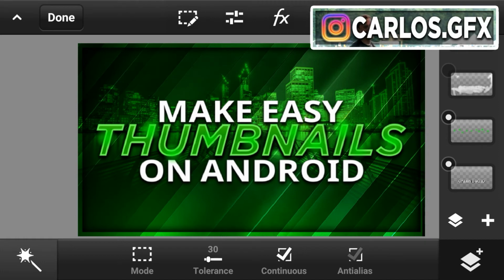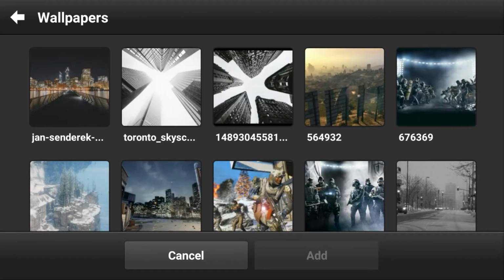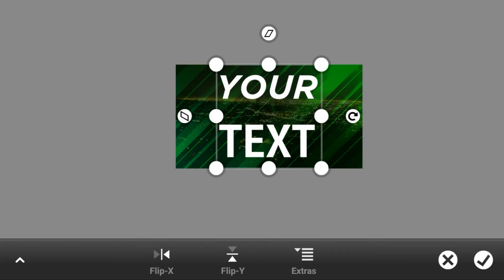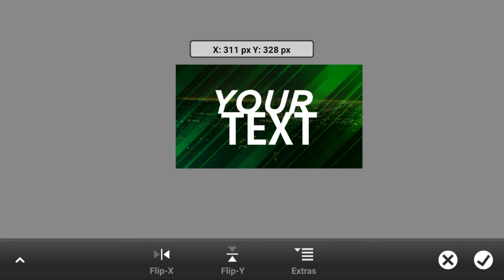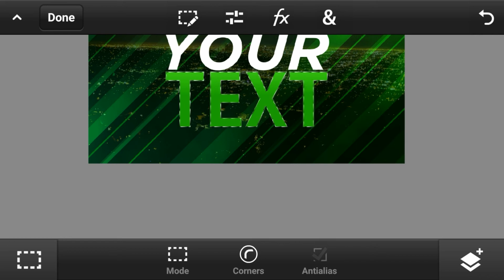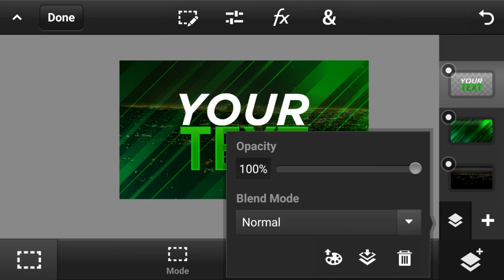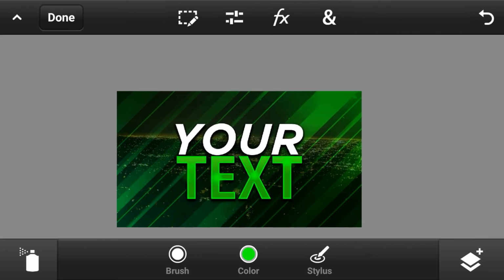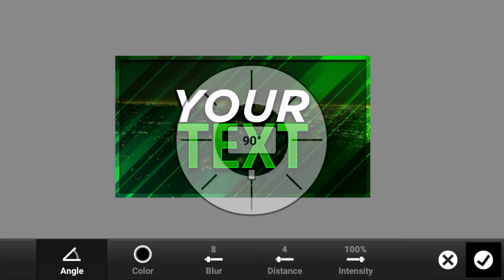How To Make An Easy Thumbnail On Android For Free! (2017)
How to make an easy thumbnail on android for free! Very easy way to make thumbnail on an android/ios using 2 apps which is pixel lab & photoshop touch.

👍 Make sure you leave a like on the video if you enjoyed which shows a lot of support that motivates me to do more and more videos!

💭 If you have any video ideas I can use make sure you leave that idea on the comments section below!

📱 Apps used for thumbnails: Pixel lab, Photoshop Touch

🎥 Video Editor & Screen Recorder: KineMaster, Unlimited Screen Recorder

❓ Have any questions? Make sure to leave your questions down in the questions and i will make sure to answer them

About this video: This video focuses mainly on how to make thumbnails on android easily (2017) I have seen many videos on how to make thumbnails on android but the way they make the thumbnails are not the best and they looked like they really didnt try to put in effort when they make those videos but this video also focus on helping you on improving your designing skills wether you are a designer or not this will really help you get recognizion when you are uploading videos and need really nice thumbnails to get more attention because with a way far more worst thumbnail people would probably not click on your video if this video helps you a lot please leave a like and subscribe!

Other designers that inspire me are: VisualArts Cinou Elusive Designs AndroidEnergyGfx Gio ByZenox Iced MEGA Flow Arts Imperial Tutors and more!

Ignore the spam...

How to make an easy thumbnail on android for free! How to make an easy thumbnail on android for free (2017) easiest way to make thumbnails on android/ios. Fastest way to make a thimbnail on android how to make the best thumbnail on android/ios .. Photoshop Touch Tutorial Kinemaster Gfx.Tutorial Graphic designing Graphic arts Best tutorial